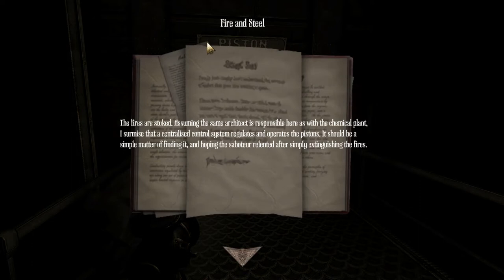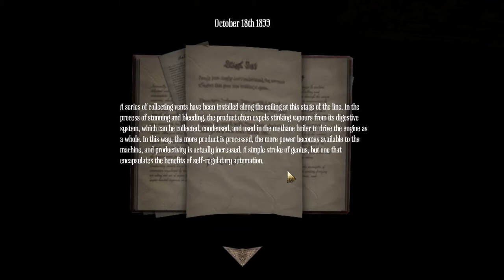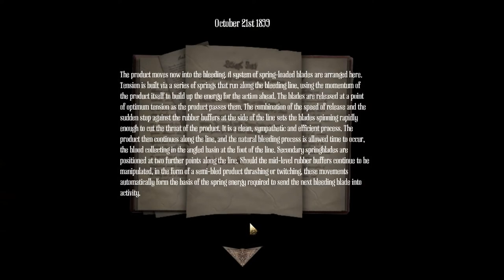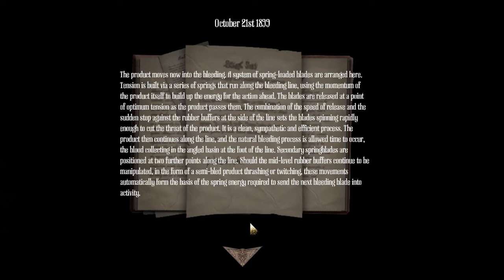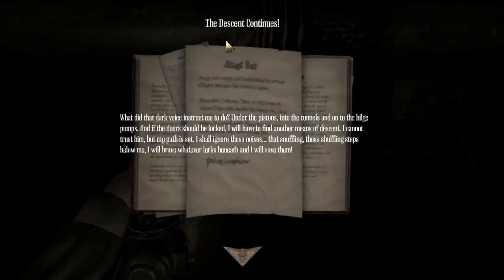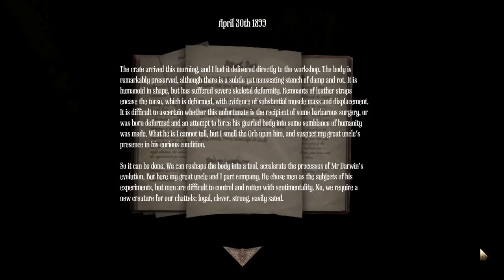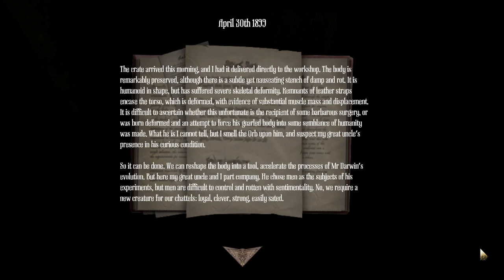Let's Play: Amnesia: AMFP | Episode 8: SAVE ME, BOX!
This is a play through for Amnesia: A machine for pigs, by me Littlebottom AKA: Stephen